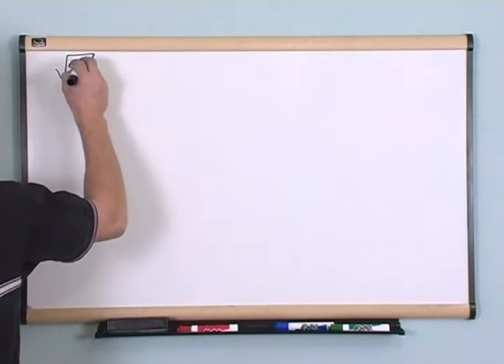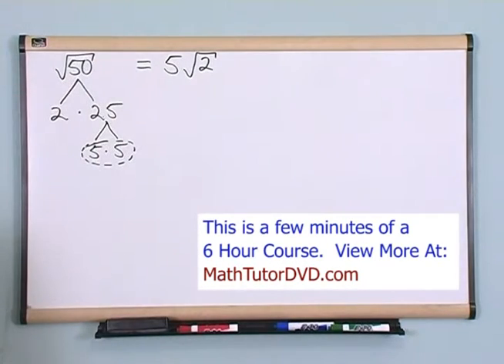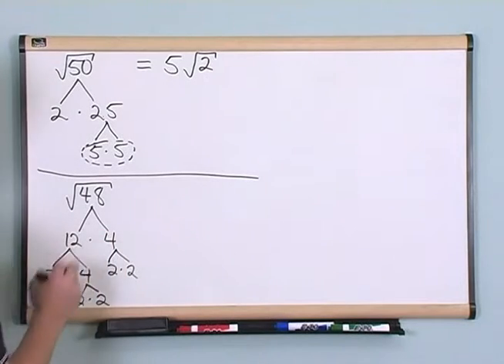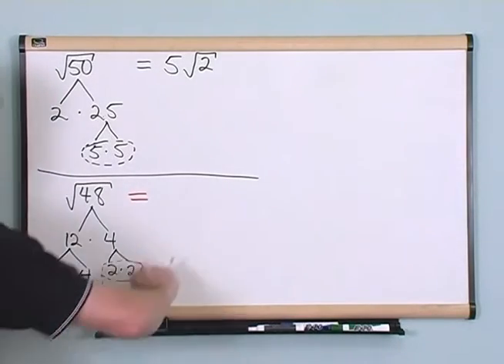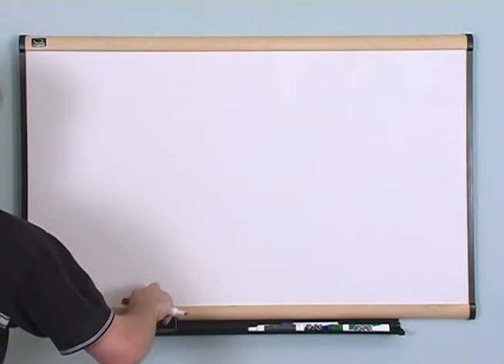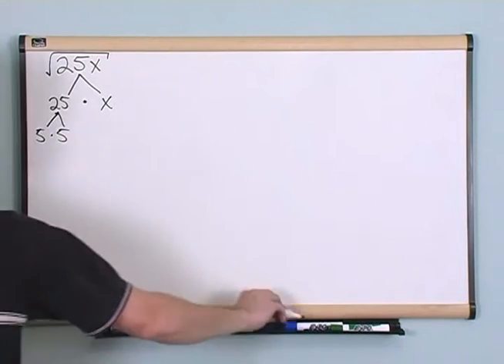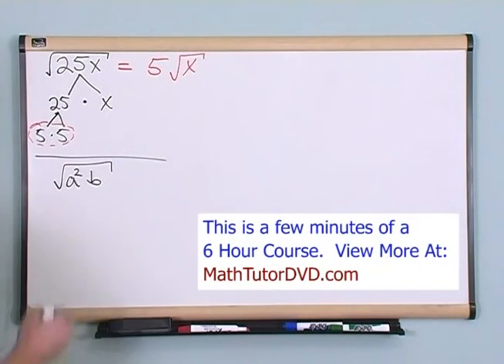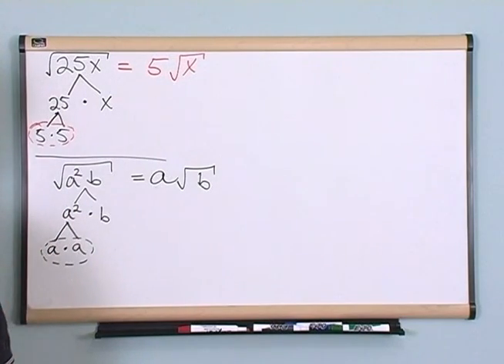Simplifying Radical Expressions in Algebra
In this lesson, you'll learn how to simplify radical expressions in Algebra.  These are expressions that involve square roots, cube roots, etc.